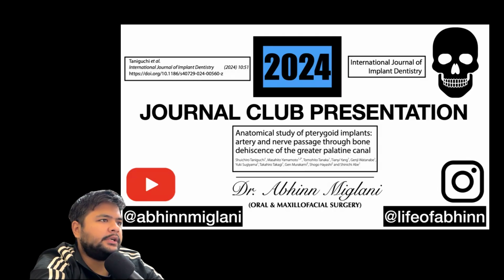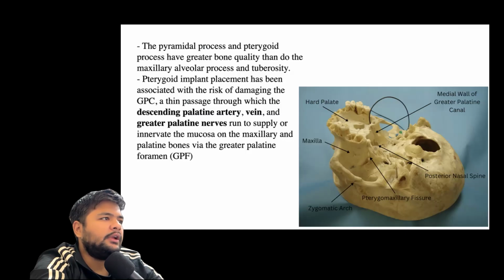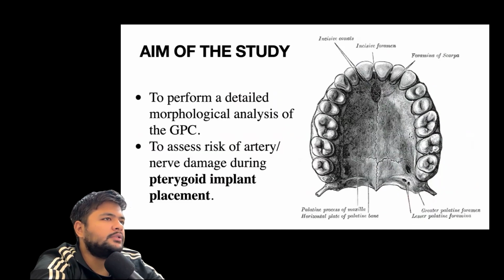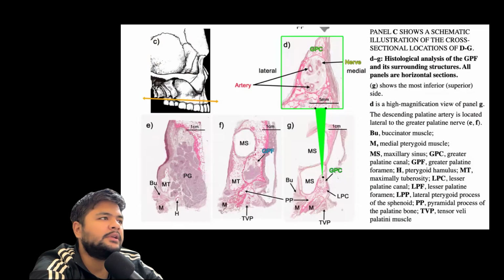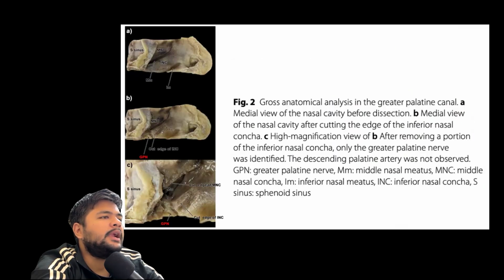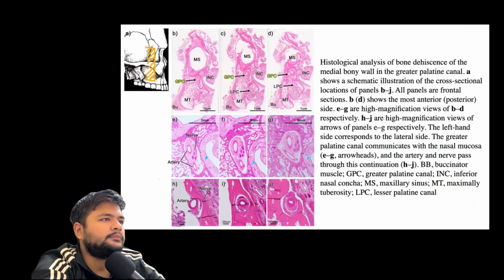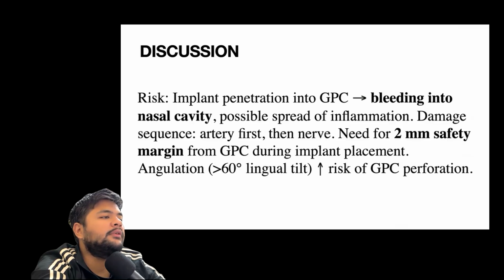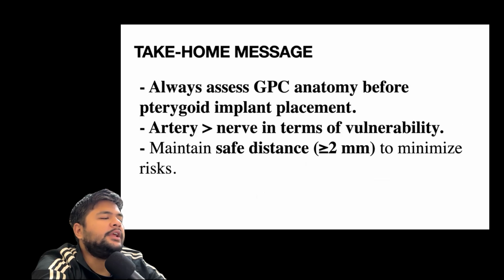Mastering Pterygoid Implants 🚀 : Avoiding the Dangerous 💀 Greater Palatine Canal Dehiscence💉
The Risk: 72.4% of cadavers showed bone dehiscence where the GPC communicates with the nasal cavity.
The Anatomy: The descending palatine artery is located lateral to the greater palatine nerve, meaning it is typically damaged first during a GPC penetration.
Clinical Impact: Damage to this area can lead to difficult-to-manage nasal bleeding and potential inflammation spreading to the nasal cavity.